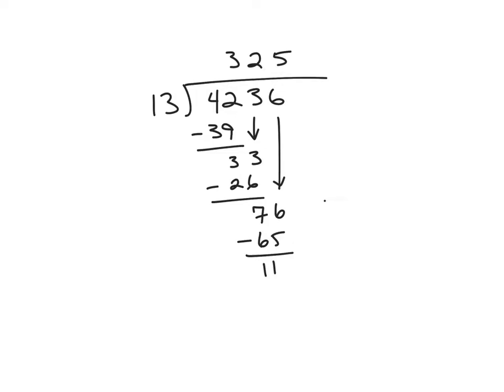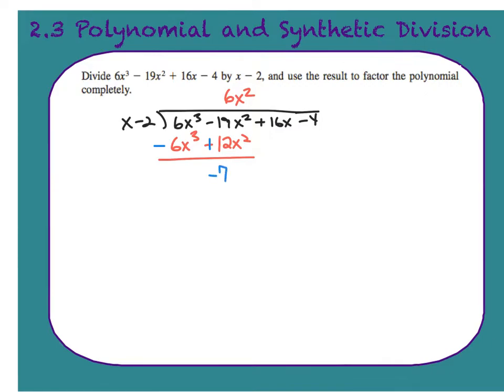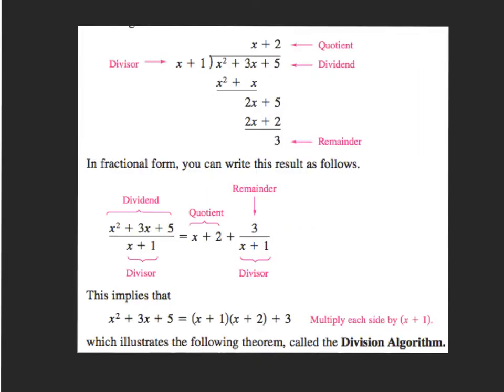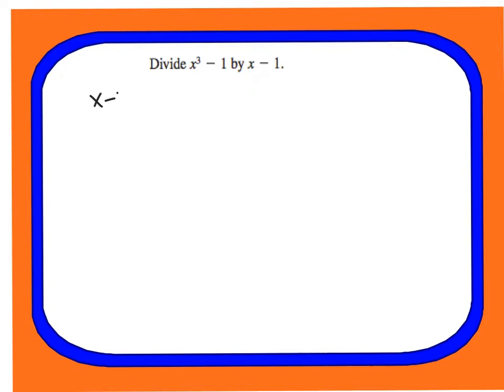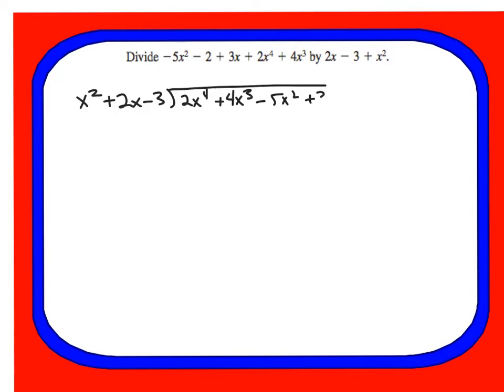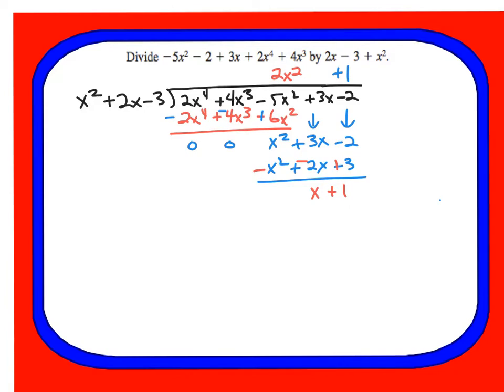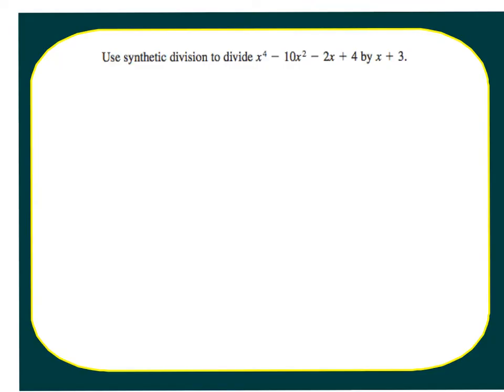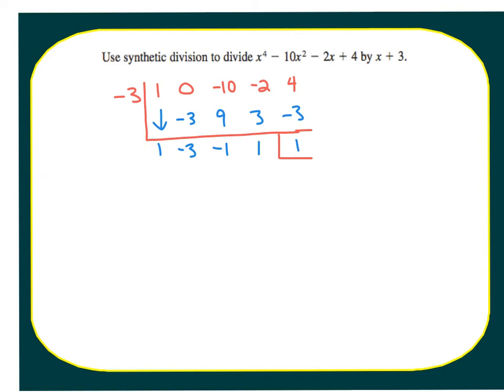2.3a Long Division